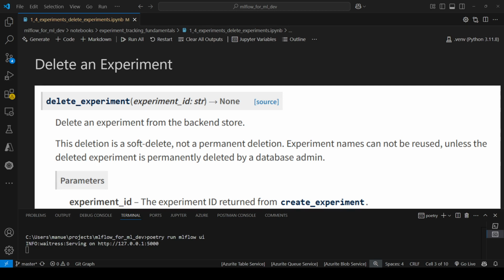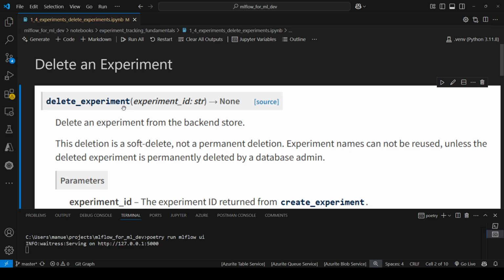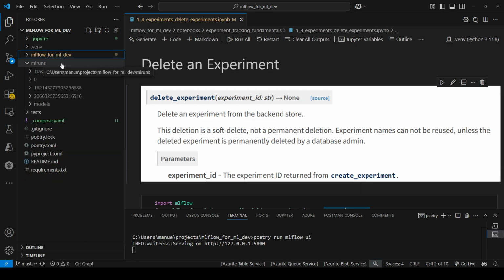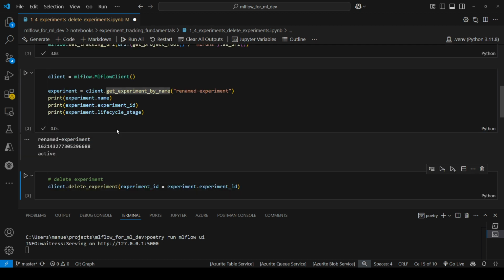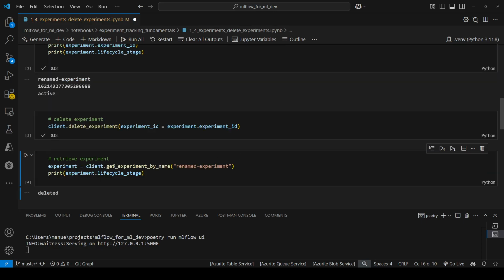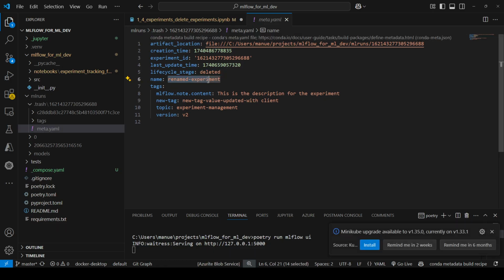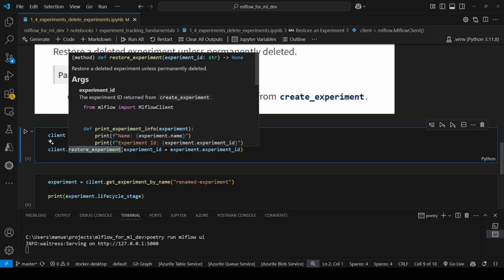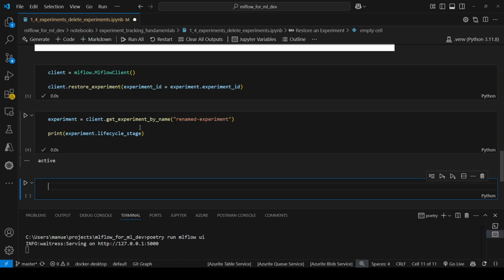5. Deleting MLflow Experiments.